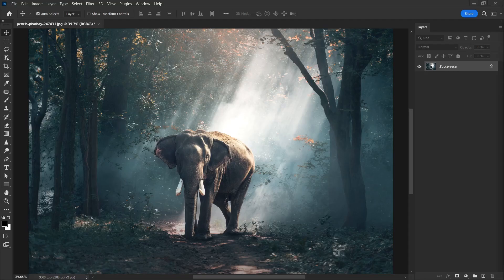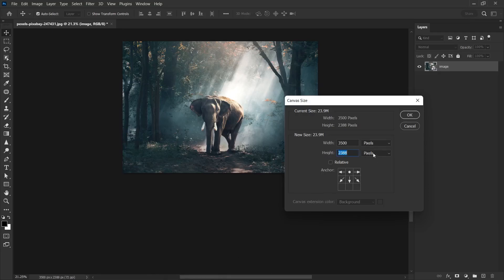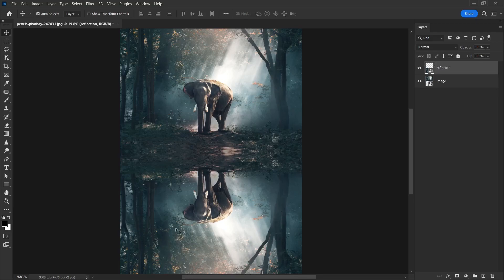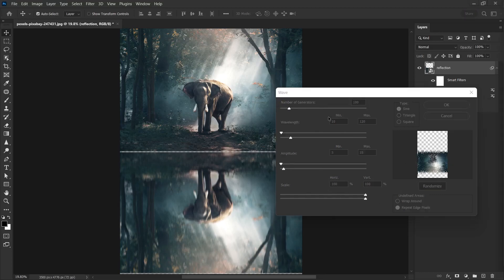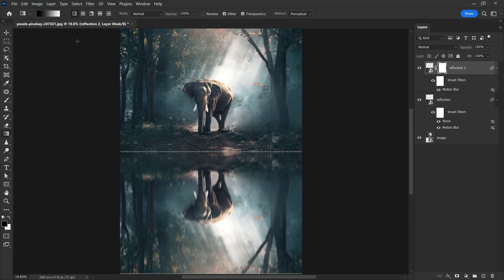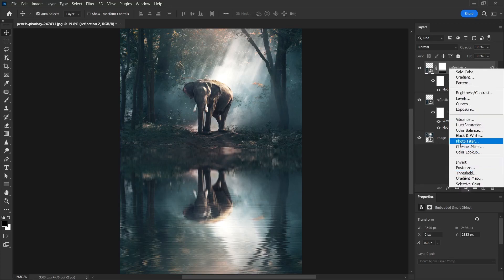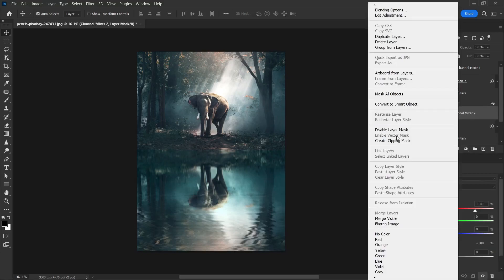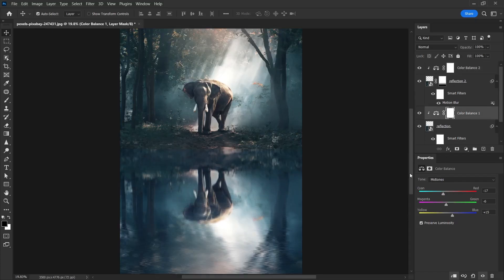MAKE WATER REFLECTION EFFECT! Photoshop Photo Manipulation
How to add water and water reflection effect to photos in Photoshop? The water reflection effect can be applied to any photo.